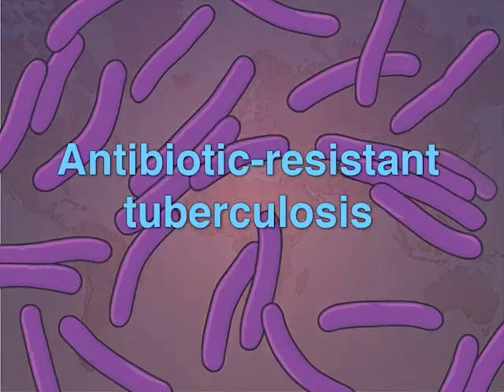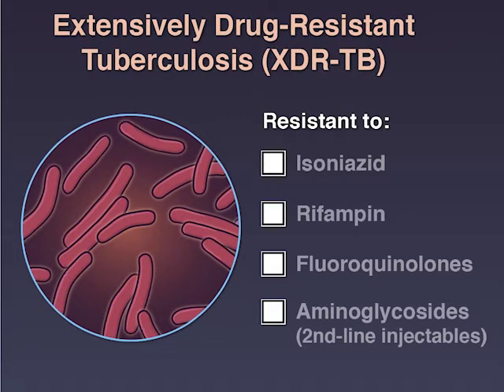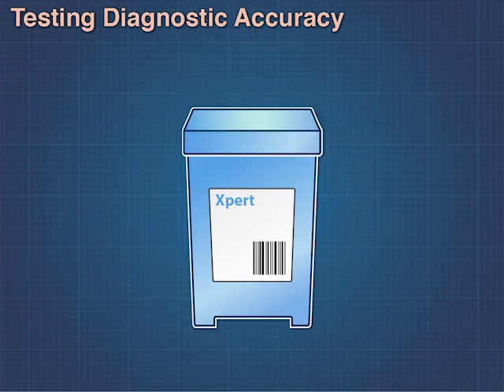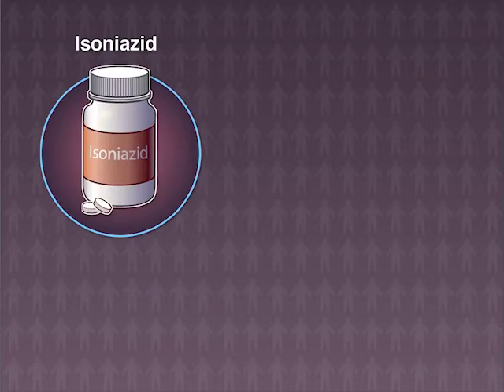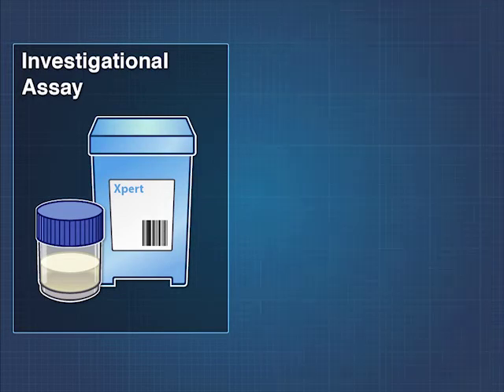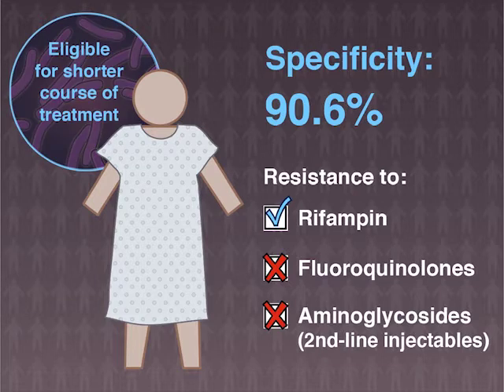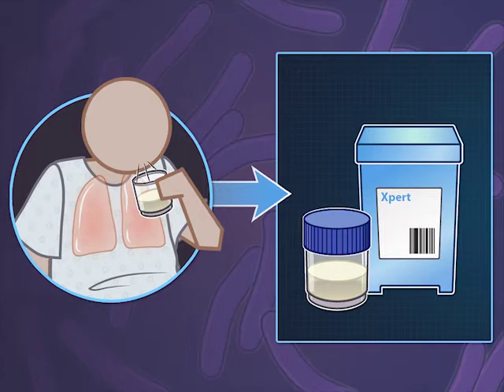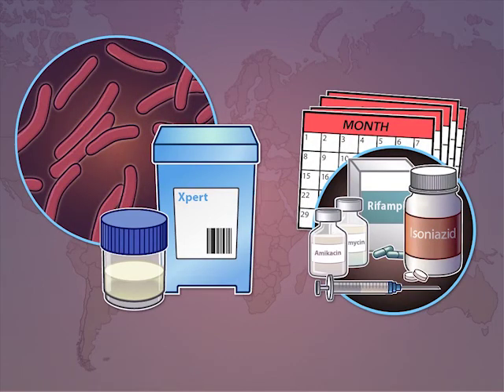Evaluating a Drug-Susceptibility Test for TB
The global emergence of antibiotic-resistant tuberculosis (TB) has led to increased transmission of disease. Prompt point-of-care testing to determine the most effective treatment is needed. New research findings are summarized in this short video. Original Article